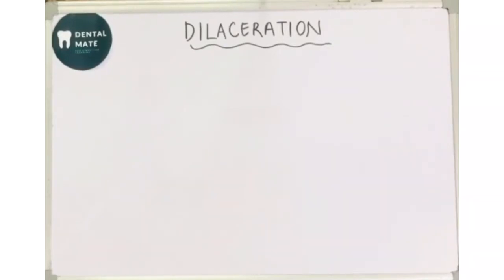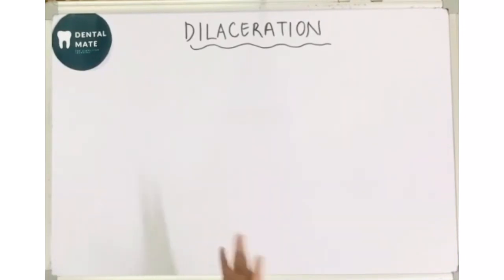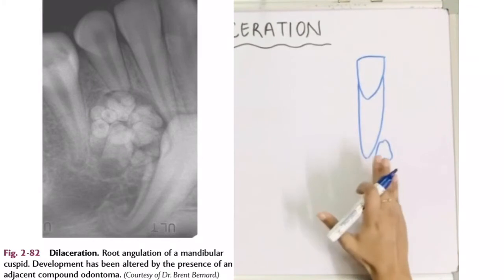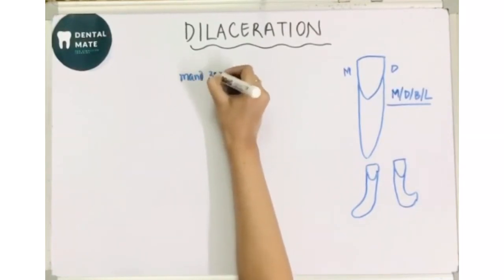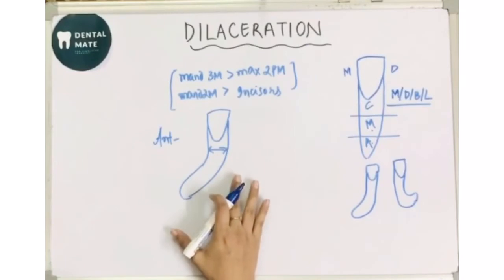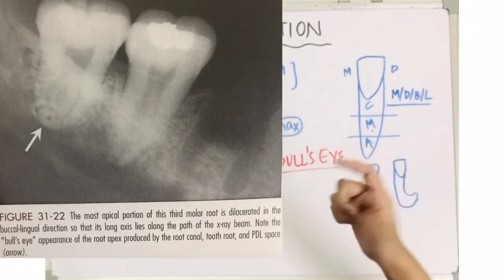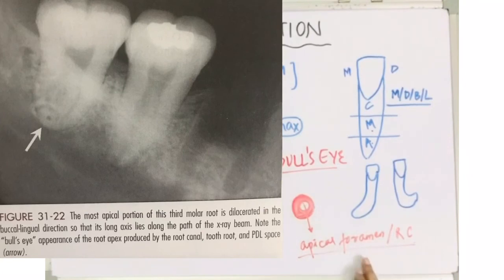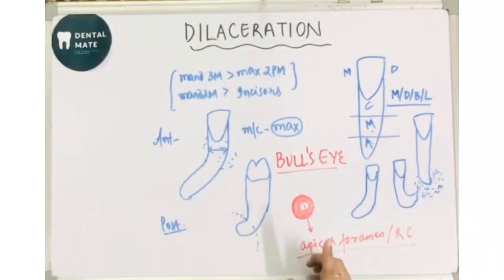Dilaceration | Bull’s eye appearance | Developmental disturbances in shape of tooth | Dr Paridhi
This video explains what is dilaceration. How is it formed. And also explains how and in which condition the bulls eye appearance is seen in this anomaly.